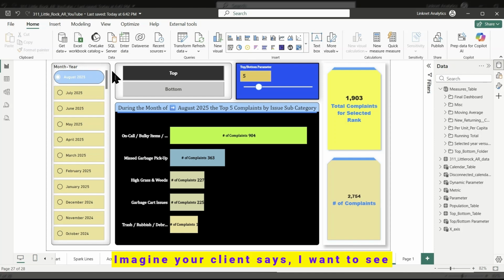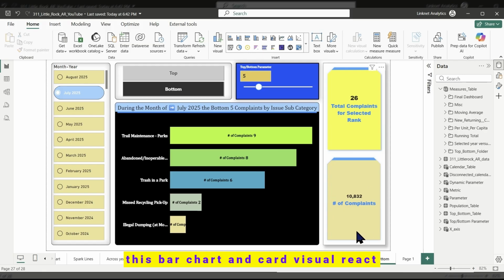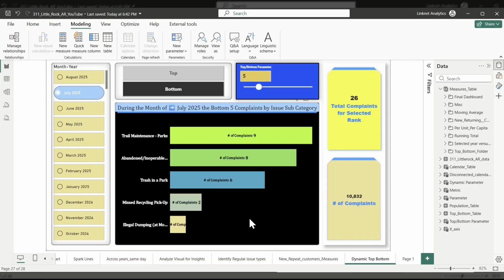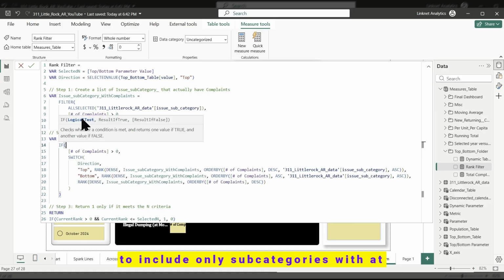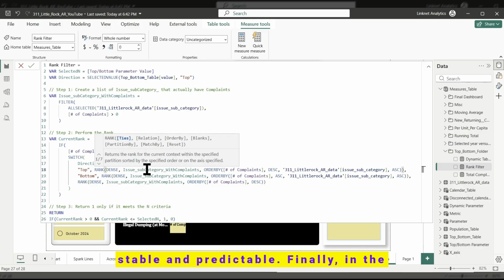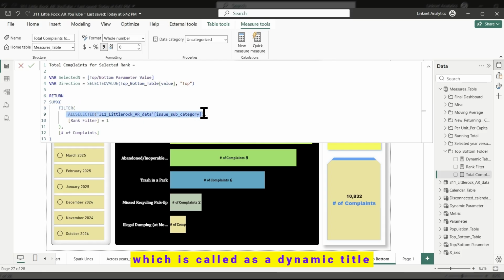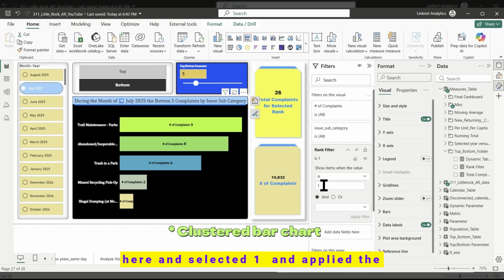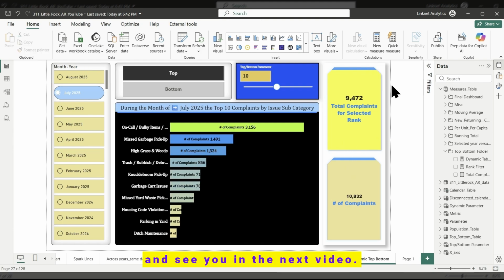Power BI ➡️ How to get Top / Bottom items Dynamically 🤔Pro DAX Tricks ✨Must Watch🔥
➡️ Microsoft Power BI: One Visual. Total Control. 💎

🚀 Tired of cluttering your Power BI dashboards with separate charts for "Best" and "Worst" performers?
 In this tutorial, we’re building a Dynamic Ranking Engine 🧠 that lets your users toggle between Top and Bottom N views instantly! 🔄

🔥 Why this is a Game Changer:
✨ Cleaner UI: Replace multiple reports with one sleek, interactive visual.
👤 User-Driven: Let stakeholders choose the 'N' (Top 5, 10, 20) on the fly! 🎚️
⚖️ Tie-Breaker Logic: Learn why DENSE ranking & secondary sorting are vital for stable data. 🛠️

📥 What’s Inside:
TIMESTAMPS:
0:00 📌 The Problem and the final Report Overview 📊
0:50 🧩 Setting up Disconnected Tables
1:30 🎛️ Creating the Numeric Parameter Slider
2:15 🧠 The "Brain": Writing the Rank Filter DAX
3:45 🏷️ Dynamic Titles & SUMX Card Visuals
4:30 🏆 Final Result & Pro Tips 💡

📝 The DAX Logic:

We use RANK function combined with SWITCH and SELECTEDVALUE to tell Power BI exactly which way to sort based on the user's toggle.

👇👇 AI Summary of this Video 👇👇
This video demonstrates how to build an interactive Dynamic Top/Bottom N ranking report in Power BI, allowing users to toggle between viewing top and bottom performers using a single visual. Instead of creating separate reports, the creator uses a combination of disconnected tables and DAX to enable a seamless user-driven experience.

Key steps for implementation:

Report Setup (0:50 - 1:30): Create a "Top/Bottom" disconnected table with values for "Top" and "Bottom" and a numeric "What-If" parameter slider (range 1–20) to define the 'N' value.
The DAX Engine (1:36 - 3:30):
The core of the functionality lies in a Rank Filter measure that captures the user's selected N and sorting direction.
The DAX utilizes RANK with a SWITCH function to handle descending (Top) or ascending (Bottom) sorting based on the toggle.
A dense ranking approach is used to ensure stable data, with a secondary tie-breaker added using the category name.
The final logic returns a 1 or 0, which is then used as a visual-level filter to display only the requested number of items.
Enhancing the UI (3:31 - 4:15):
The creator explains using SUMX to ensure that card visuals aggregate only the complaints for the filtered items.
A dynamic title measure is created to concatenate the selected month, ranking direction, and 'N' value, providing clear feedback to the end user in the report title.